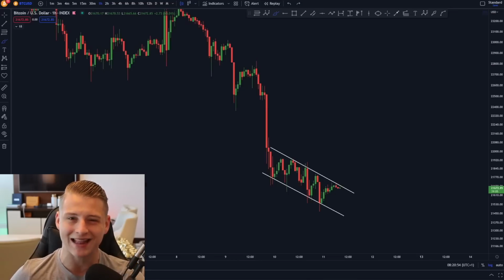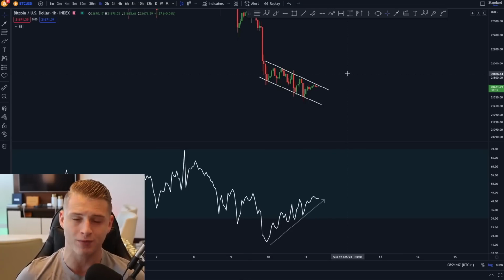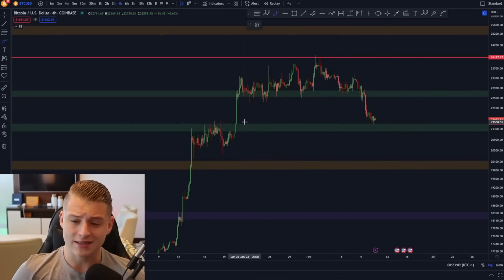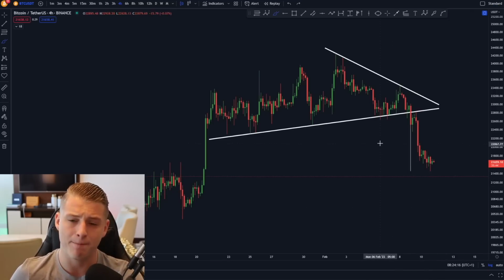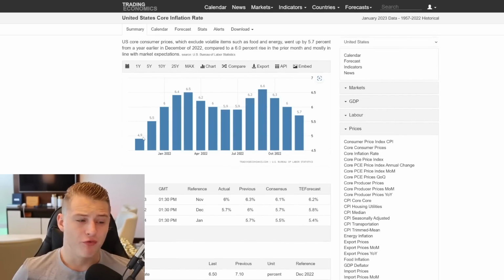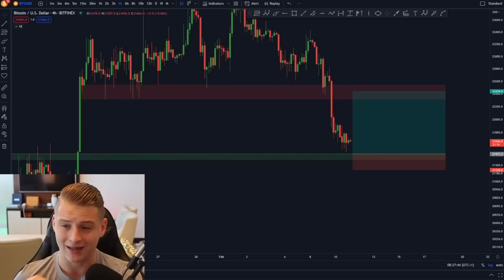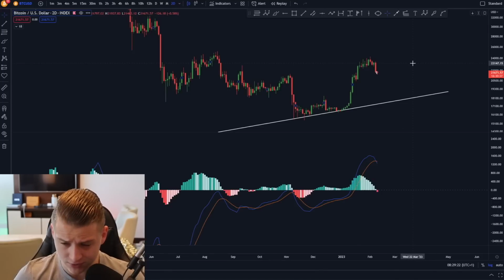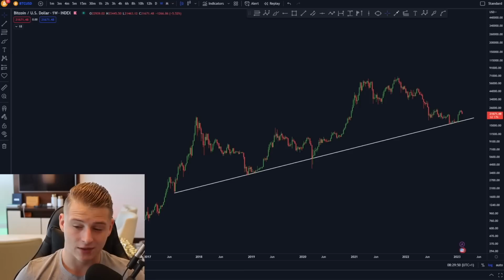BITCOIN: BEAR TRAP!!!!! [get ready for this]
Many people are not paying attention to this signal right now!

📈 Ultimate Bot In Crypto Trade Automation!

🔥 Business?

Timestamps:
00:00 Intro